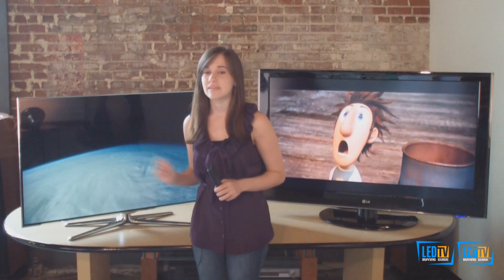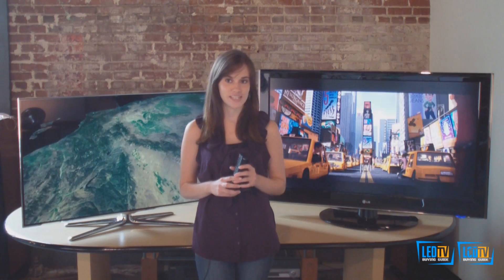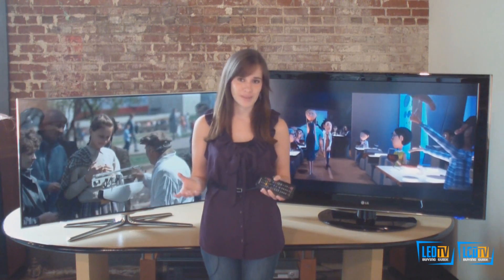LED vs LCD TV, 10Rate, LCD TV Buying Guide, LED TV Buying Guide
LED vs LCD. Everyone has heard of LED TVs but what does it mean? Is it a new TV technology or a revamp of a current one? Join Rachel to sort out LED vs LCD in this short video.